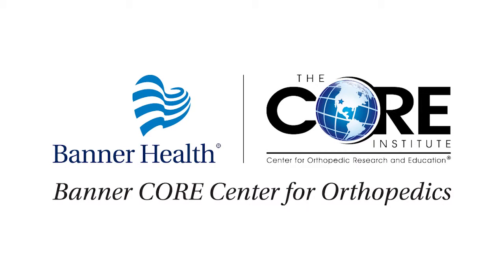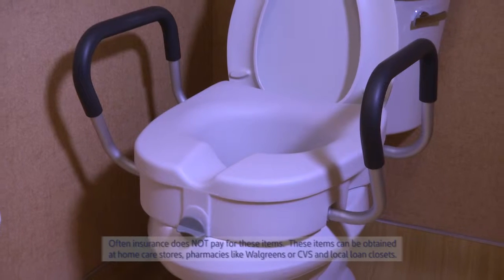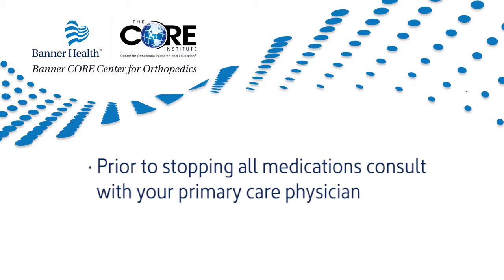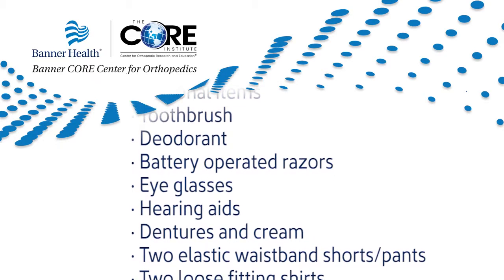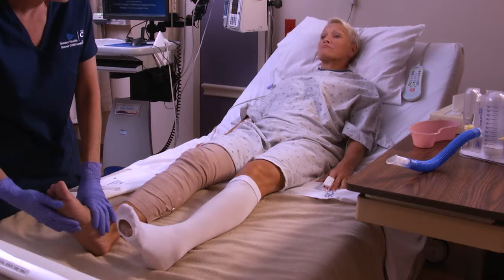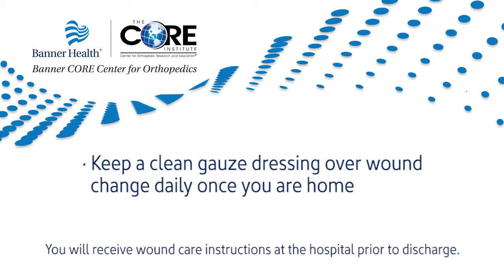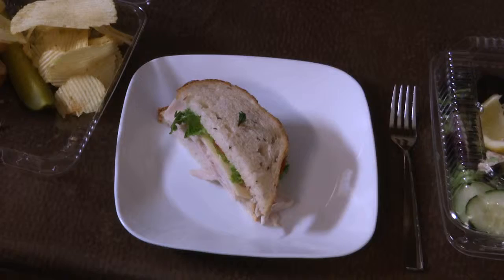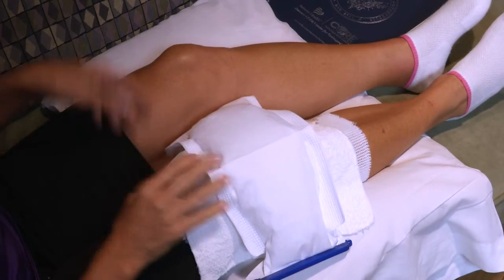Banner Core Expedition Final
Banner Health and The Core Institute patient training video on shoulder and knee surgery.  This video is for people who could not attend the class and as a refresher for patients who attended class.